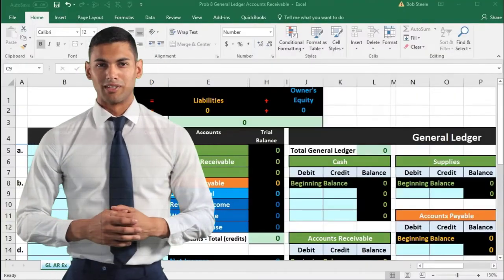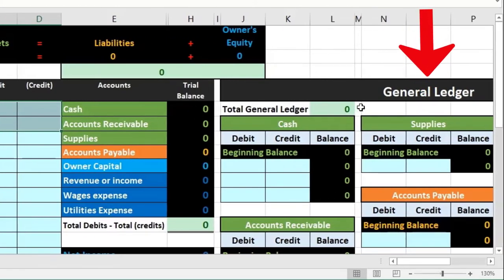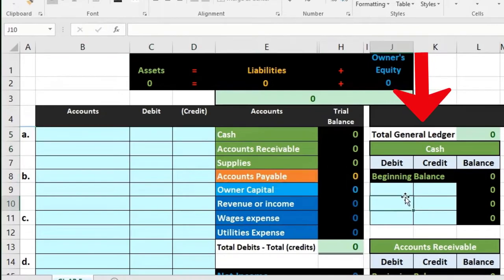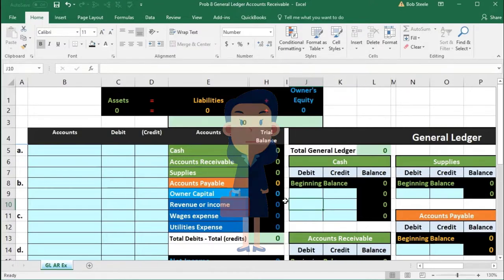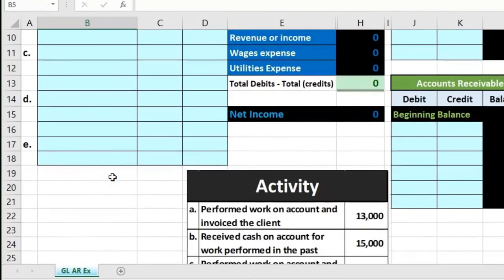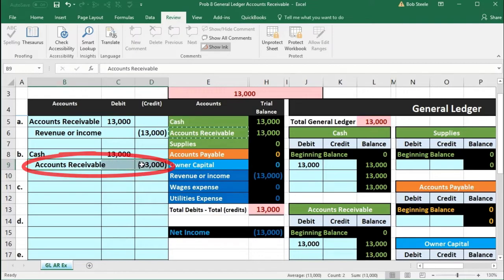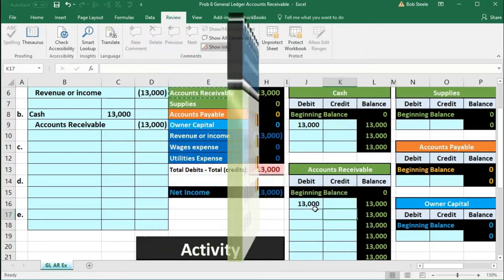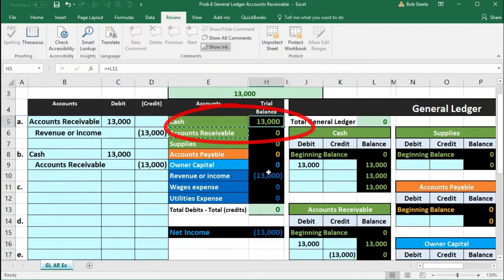Prob 8 General Ledger Accounts Receivable 07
Prob 8 General Ledger Accounts Receivable